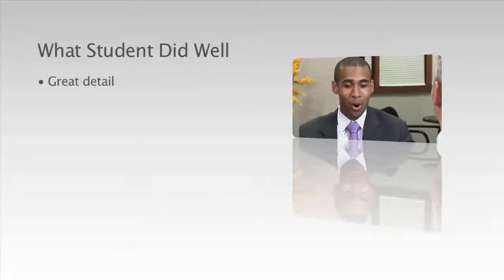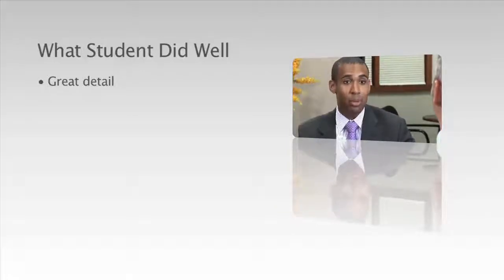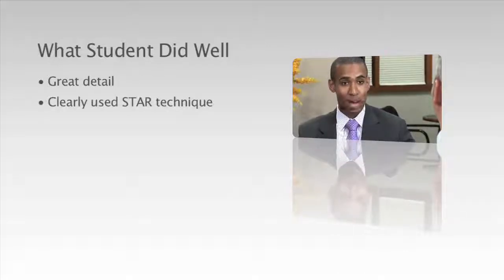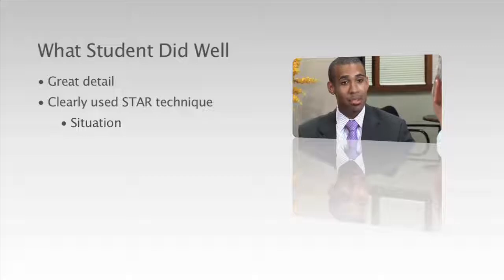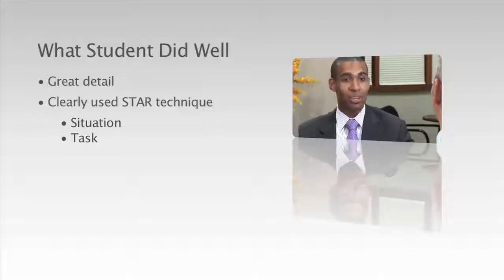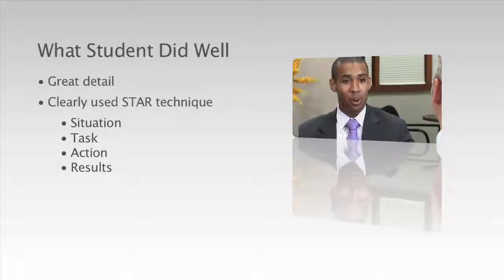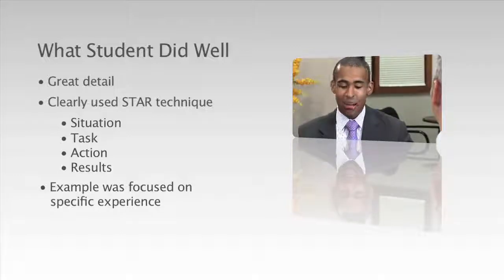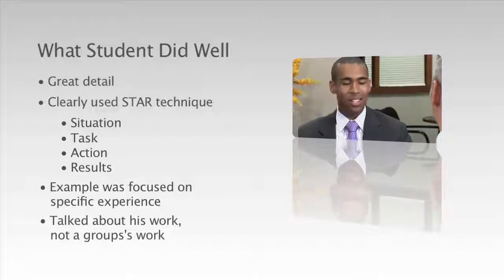How to Answer ‘Behavior Based Interview Questions’—Interview Tip